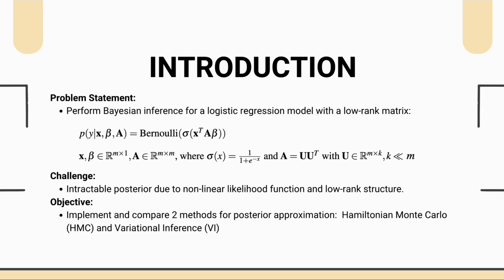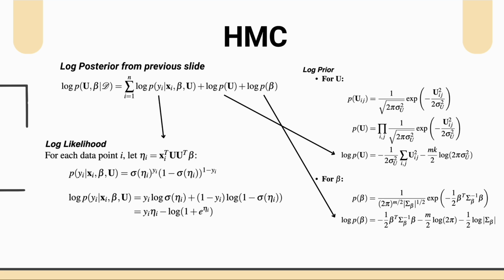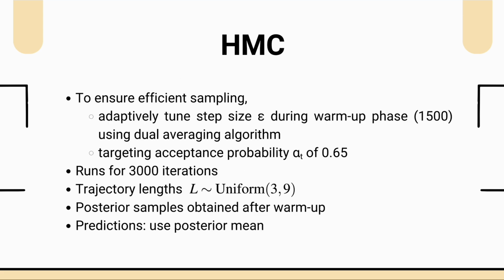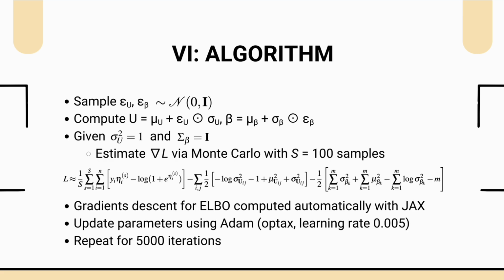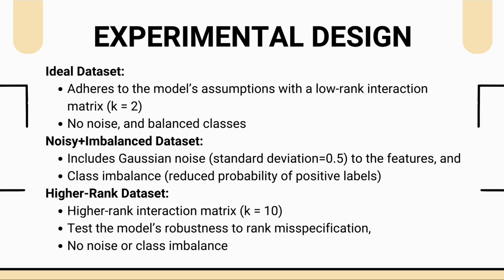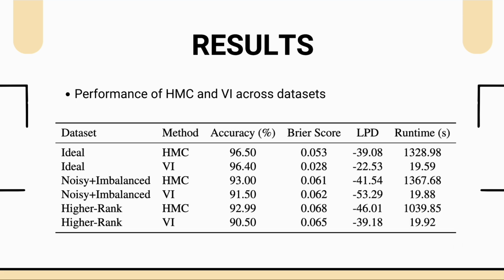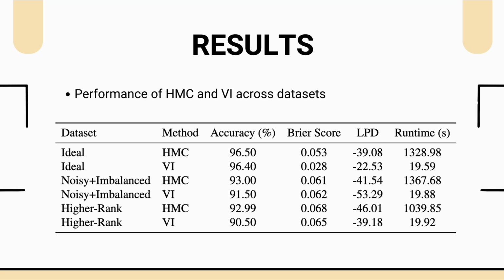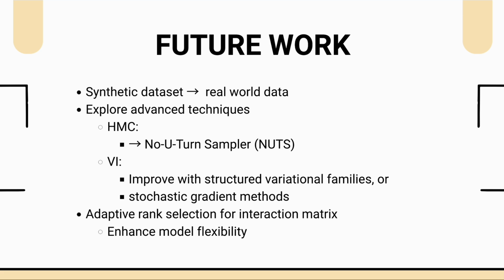ESTR 2020 Group 11 Project: Bayesian Logistic Regression with Low-Rank Interaction Matrix